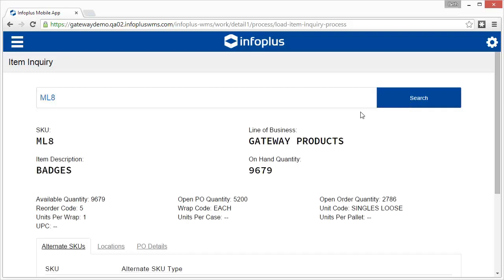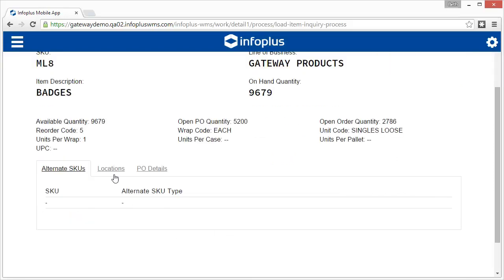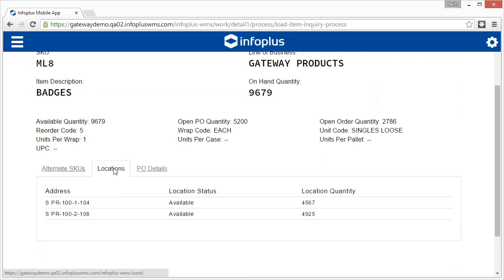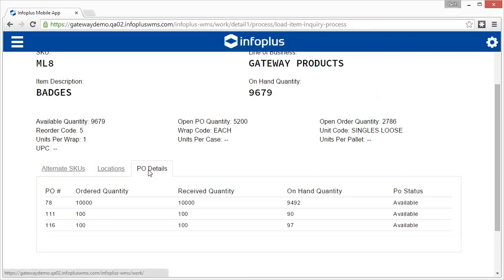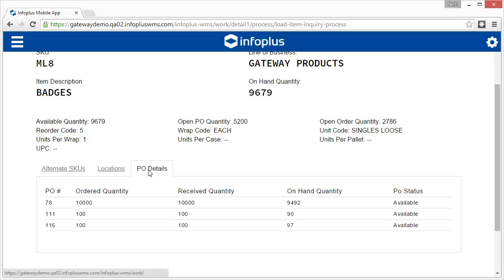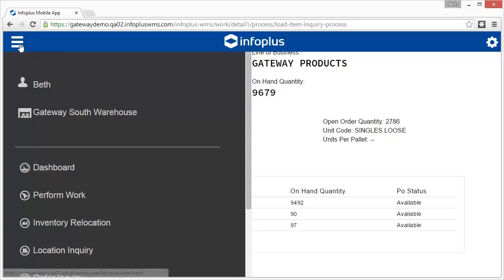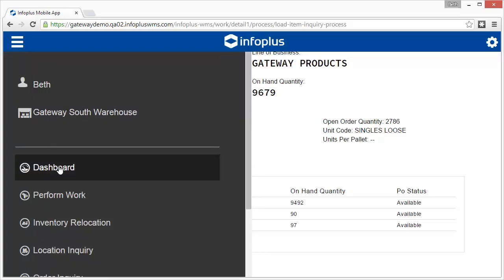Infoplus Mobile Floor Apps - Item Inquiry